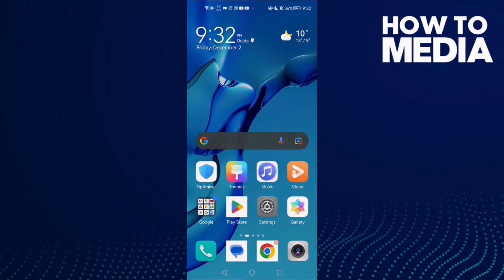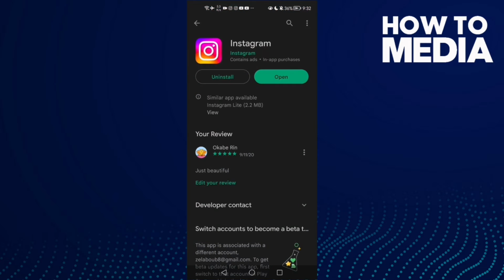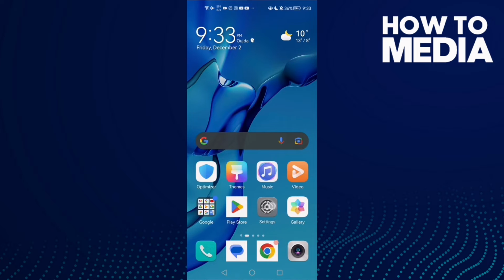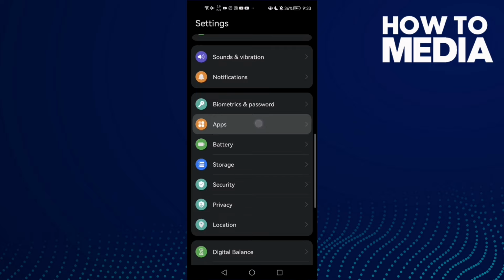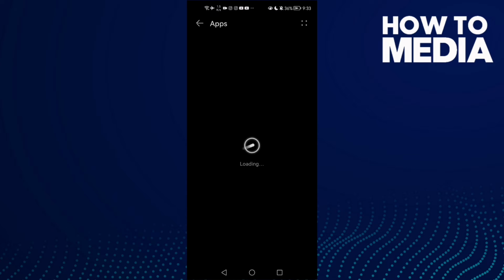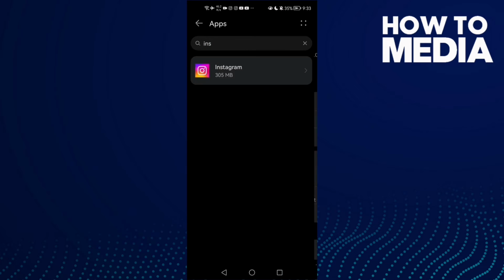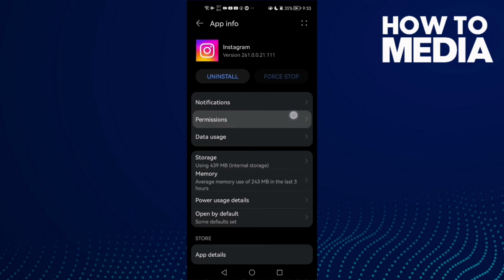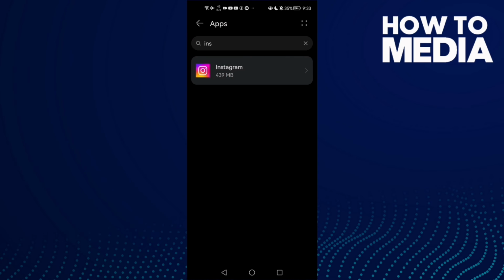How to Fix and Solve Instagram Not Recording on Android or iphone - IOS phone ig Problem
in this video we discuss :